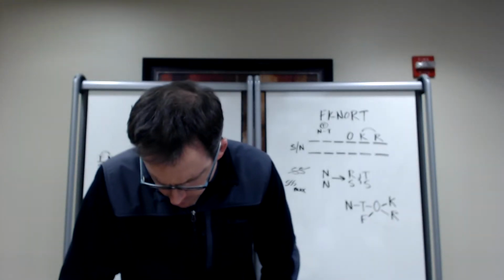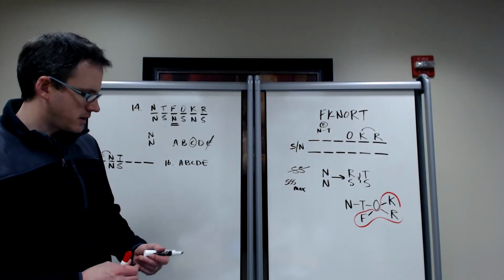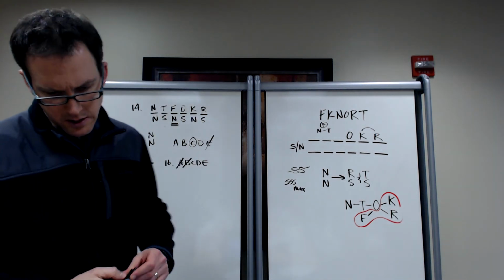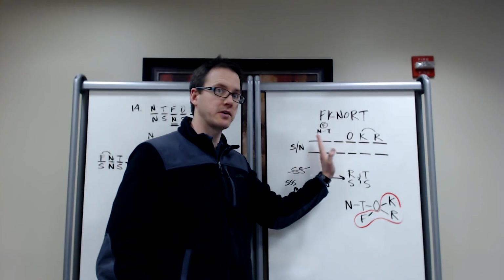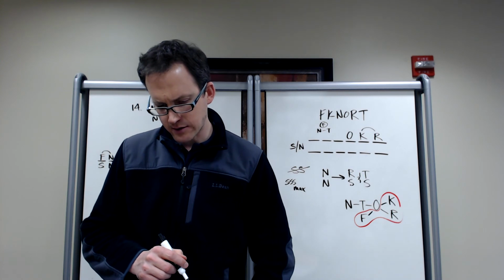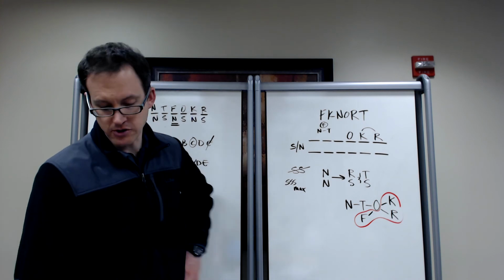LSAT - Test 71, Game 3 - Literature course - p.364 (Jan 10, 2015) - Logic Game